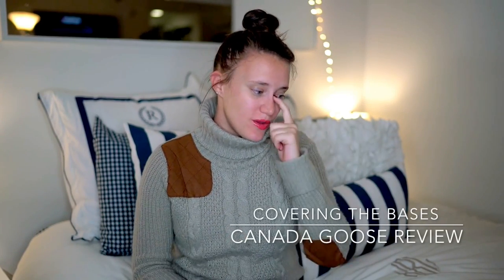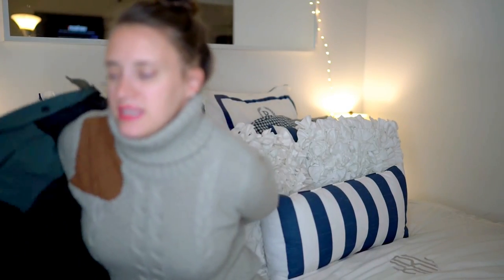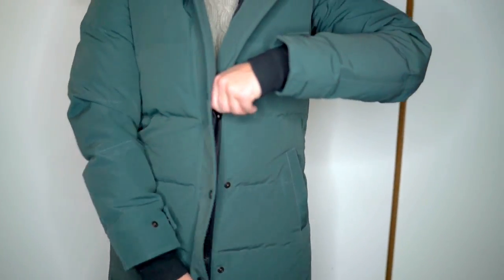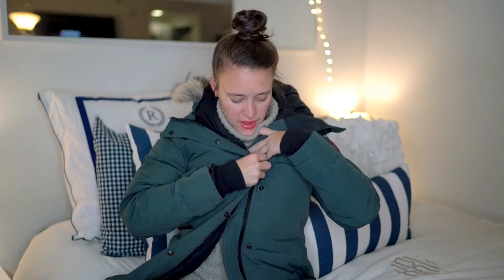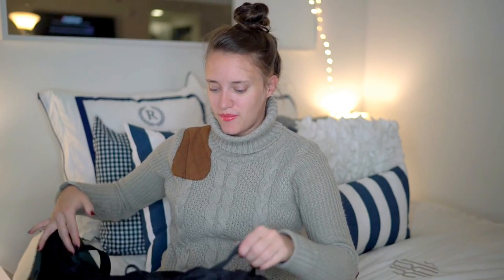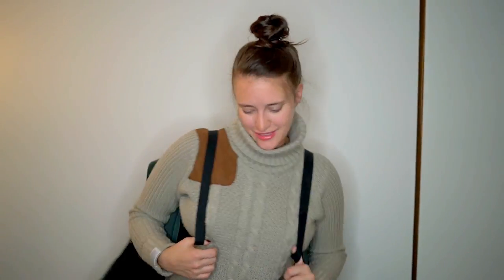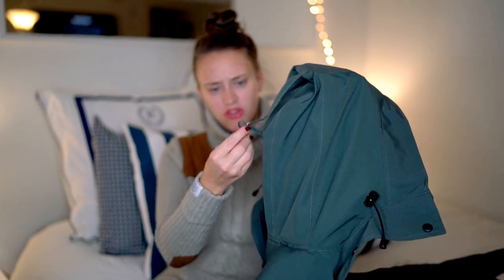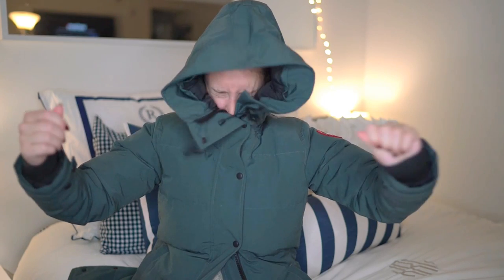Canada Goose Shelburne Parka Review / Covering the Bases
❤ Follow Along! ❤